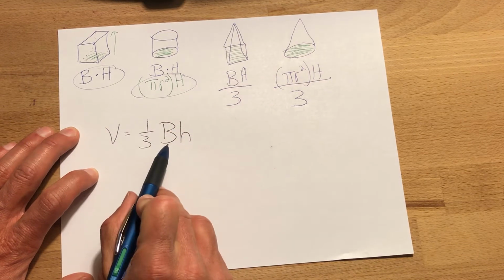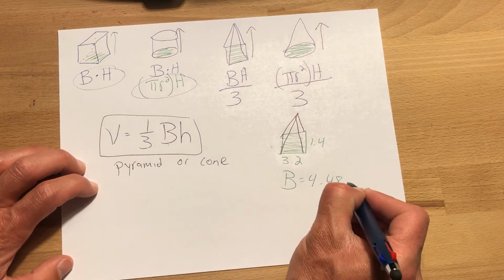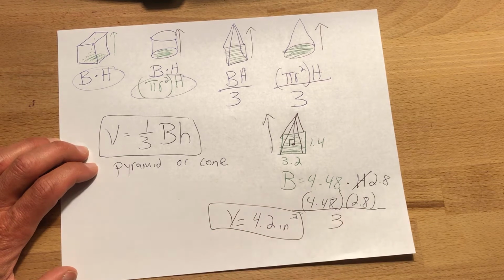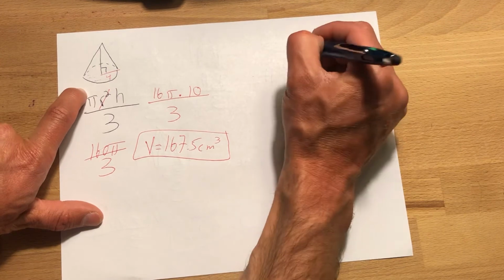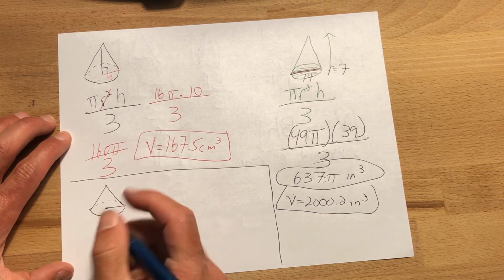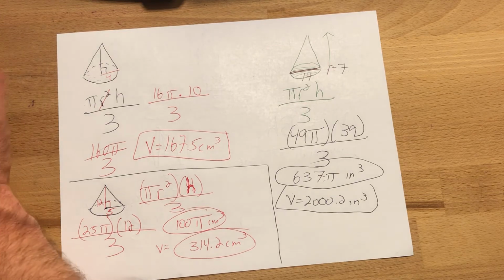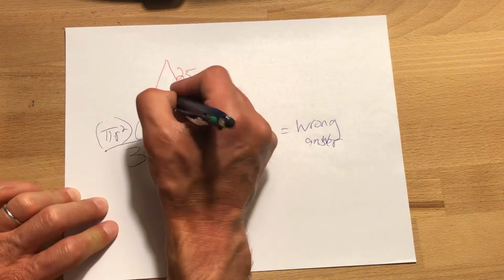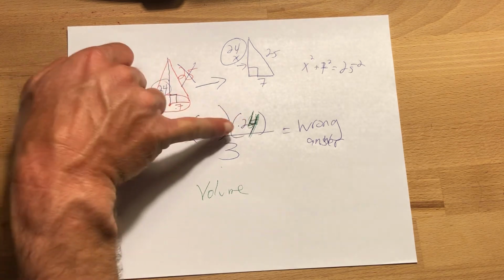April 22nd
Volume of cones and Pyramids